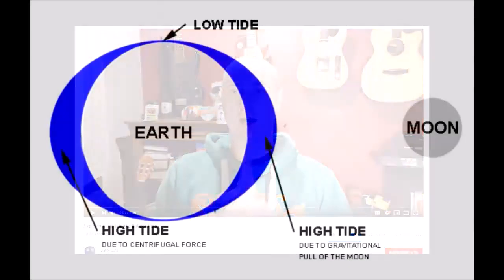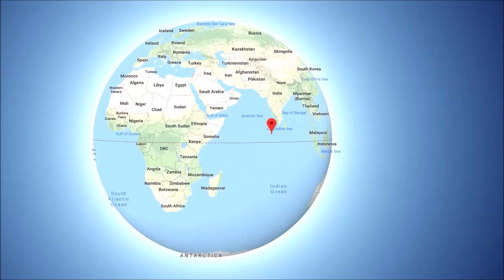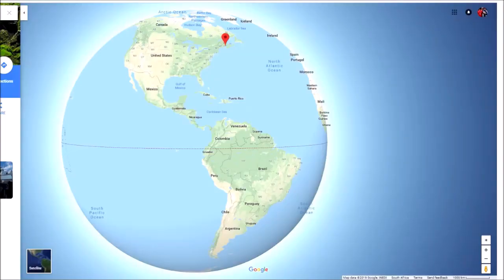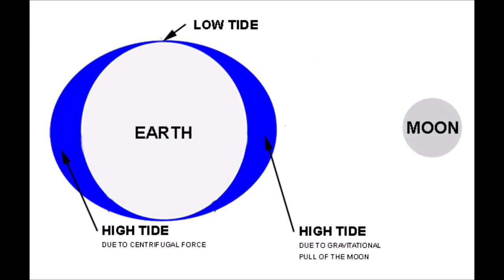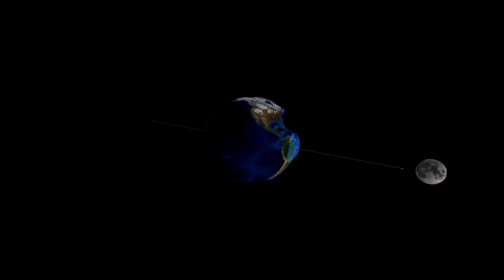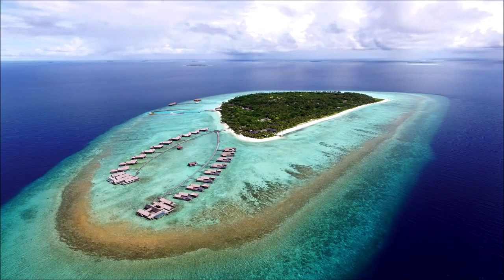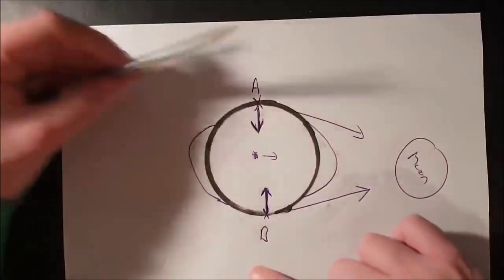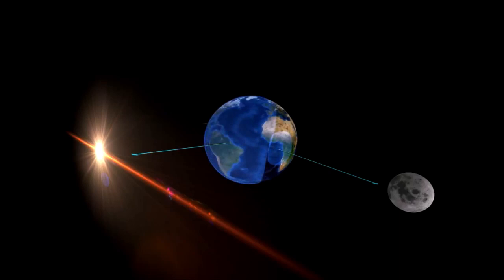Flat Earth and the Tides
What you learned about Tides in School was false